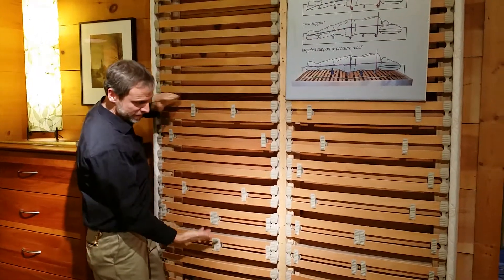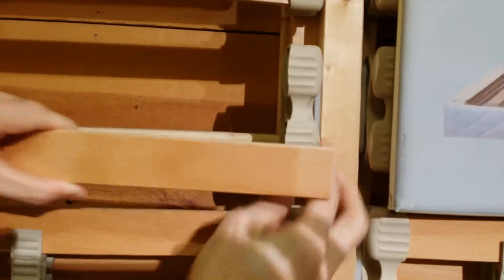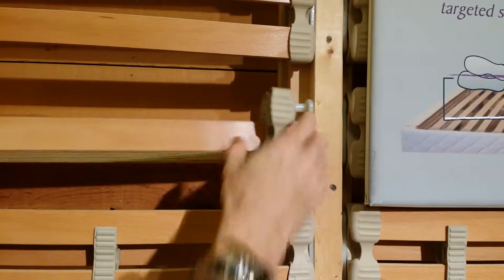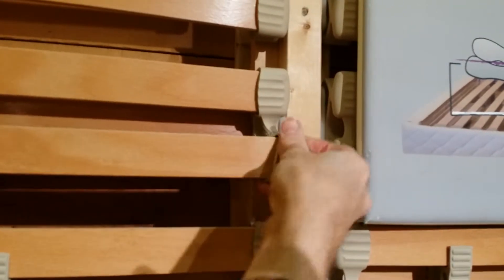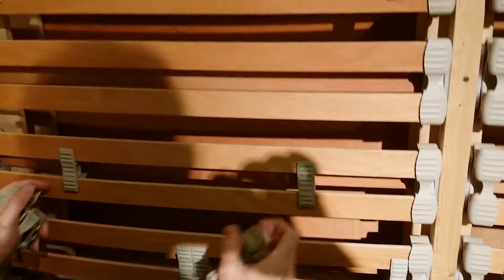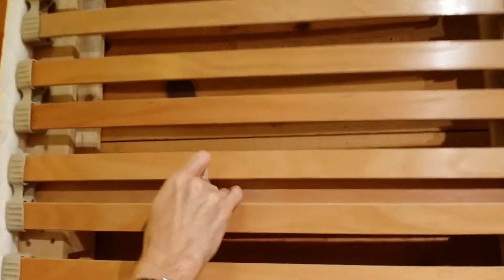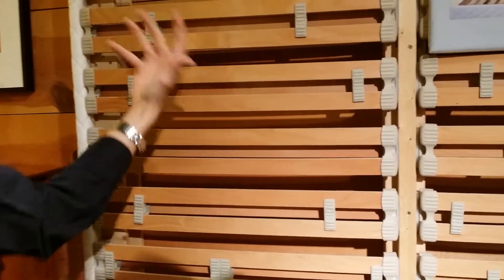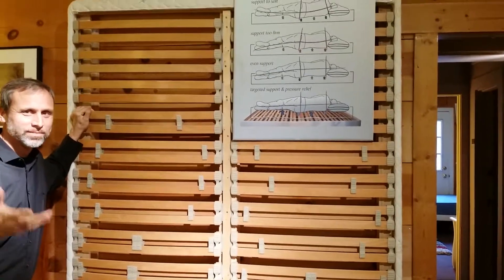Raising the slats for under 5 feet